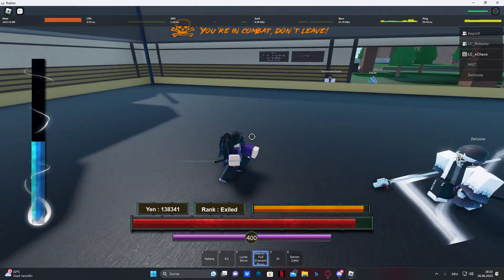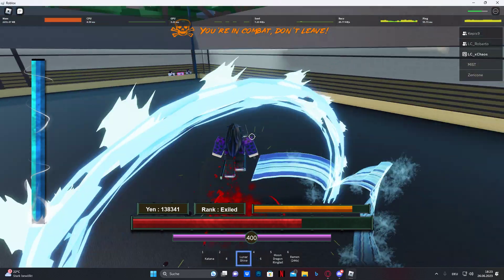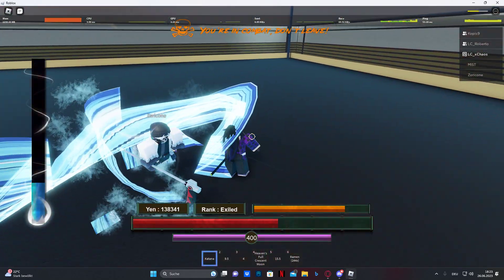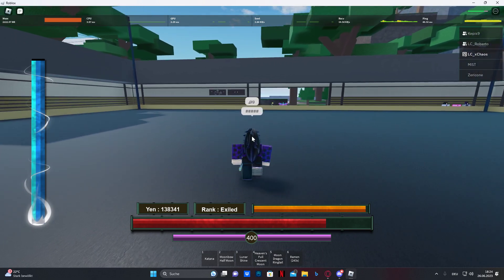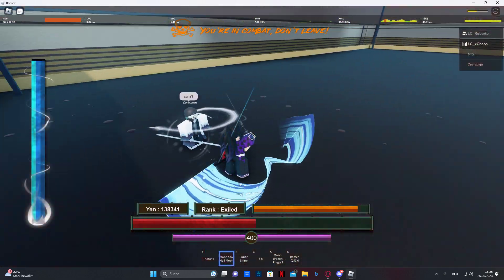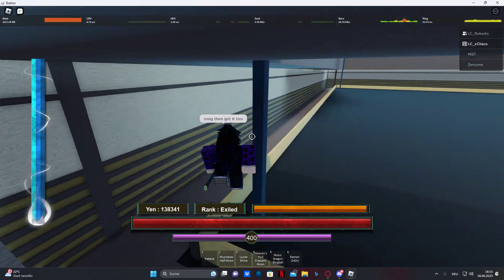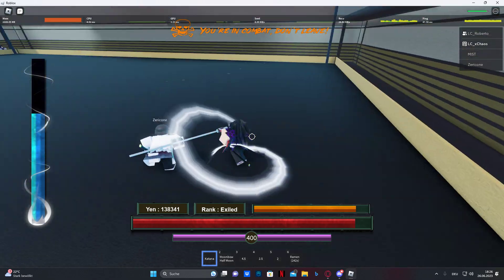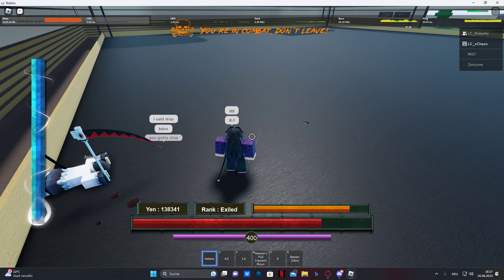Demon Slayer Burning Ashes DSBA 1v1 Chaos vs Water user